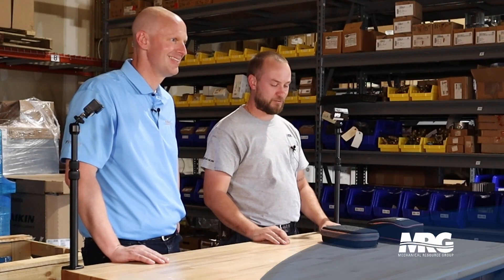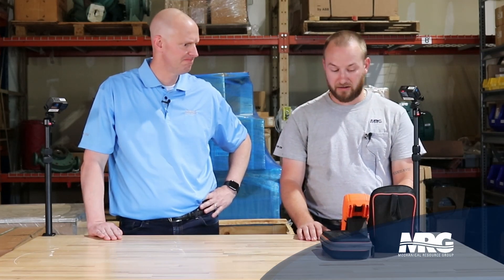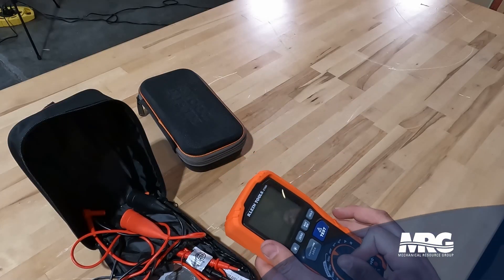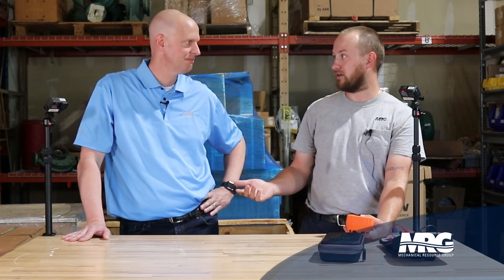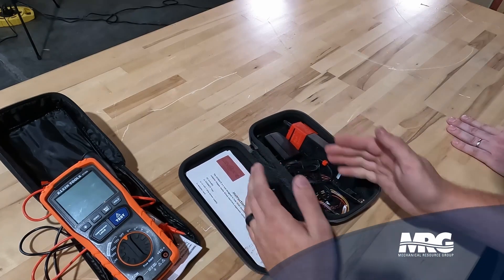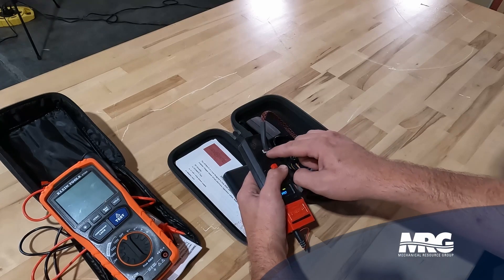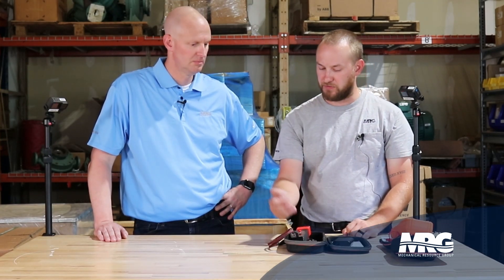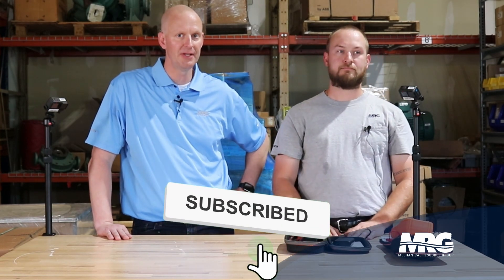HVAC Tech's Favorite Tools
Jon Fruetel and Quentin Butler talk about an HVAC Tech's favorite tools.